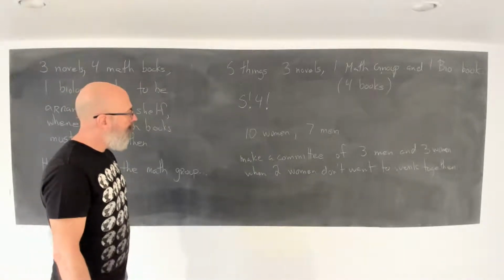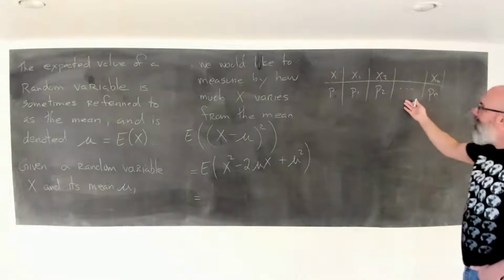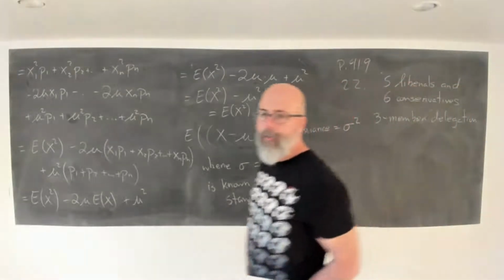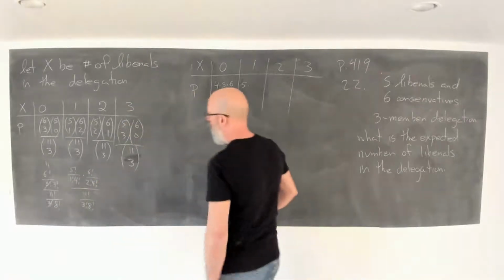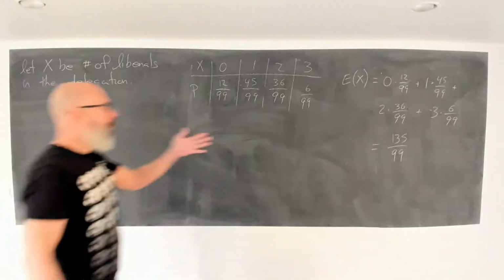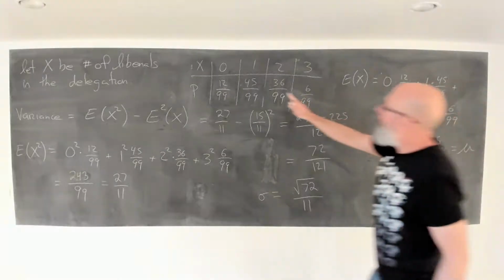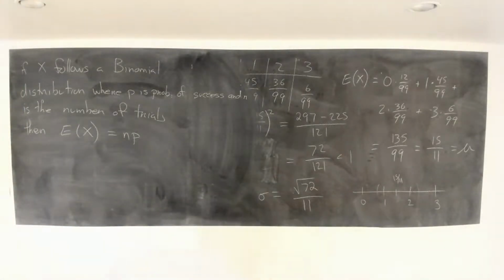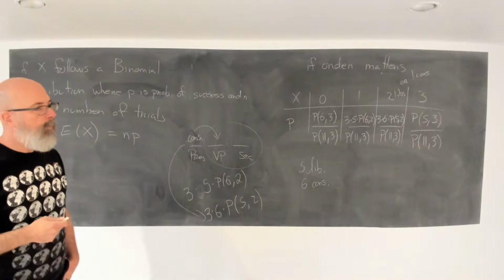Math 123 April 13th: Variance